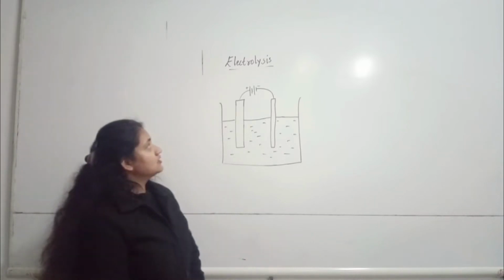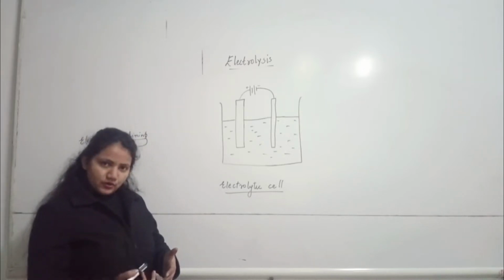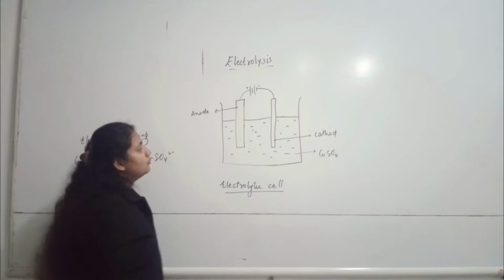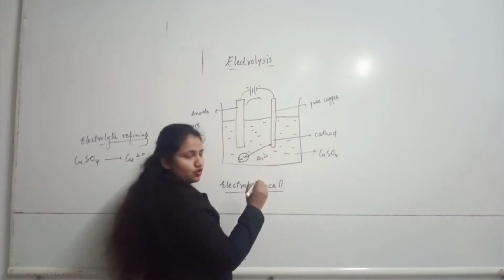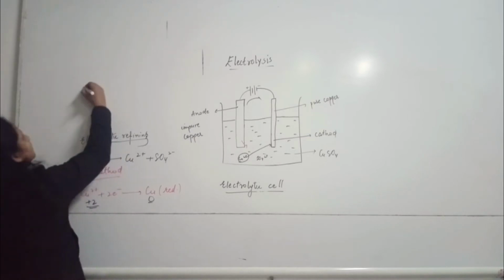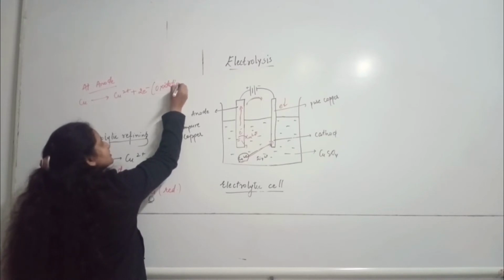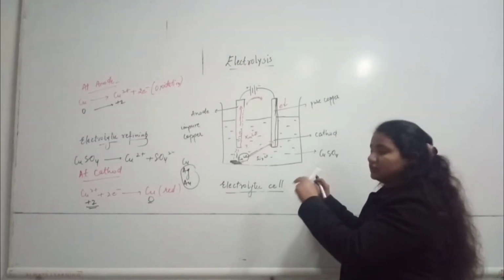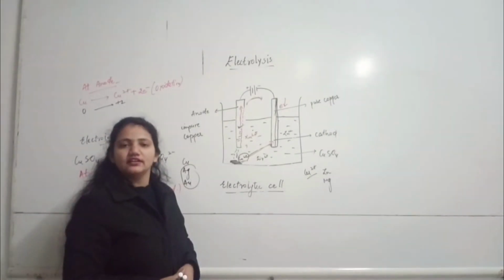Electrolysis By Ms. Ganga Rawat | Applied Science Department | RPIIT Academics